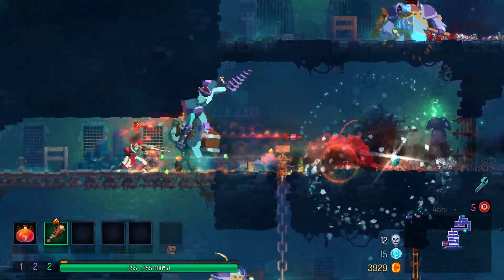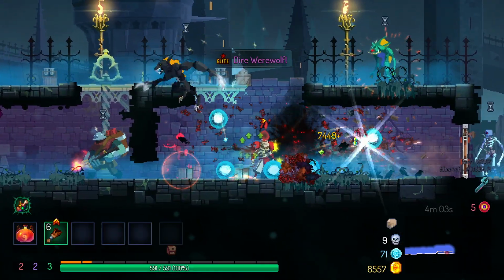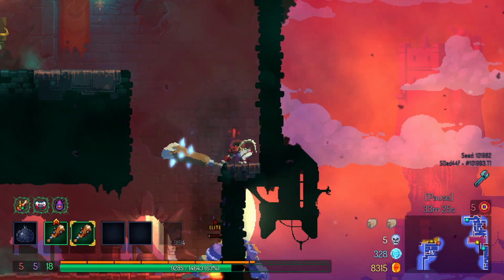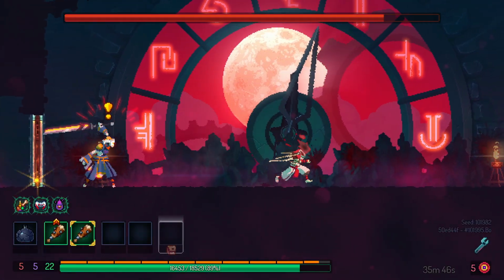Dead Cells - Toothpick only run (5BC)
A BONE to pick...